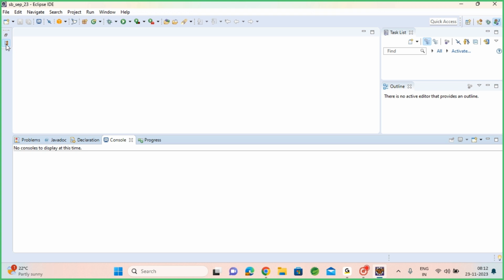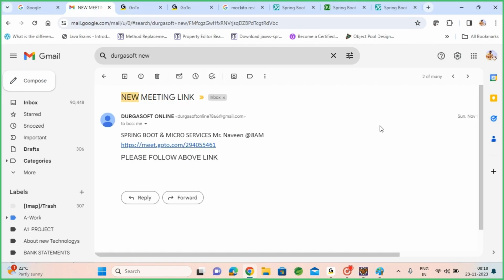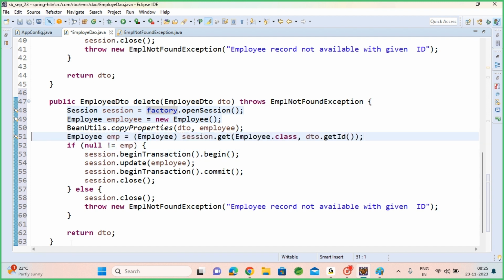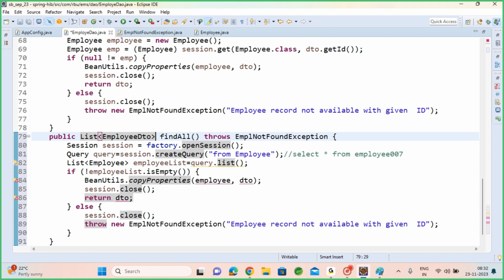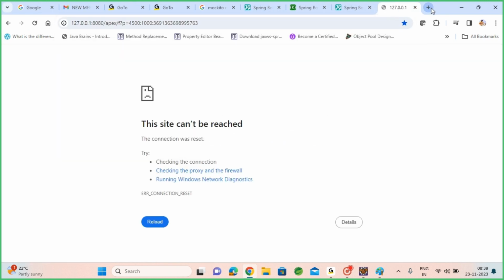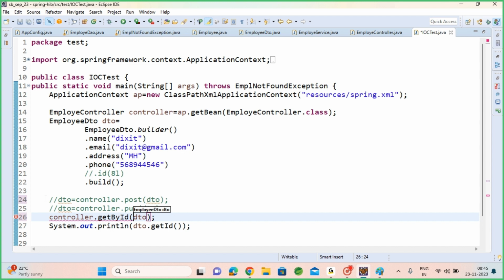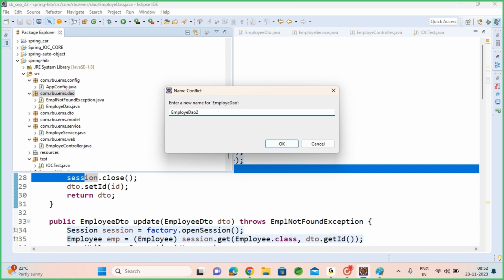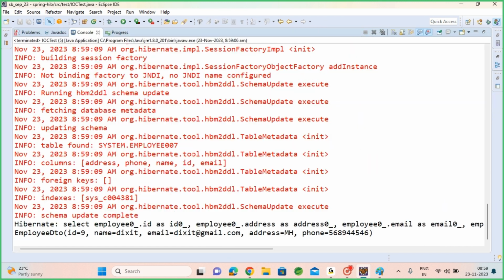Spring Boot & Microservices Session 28